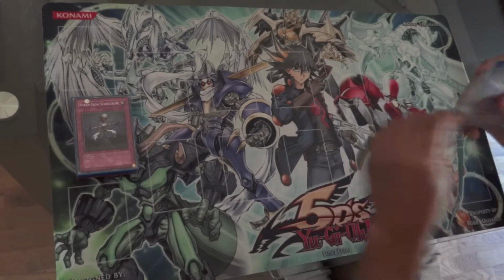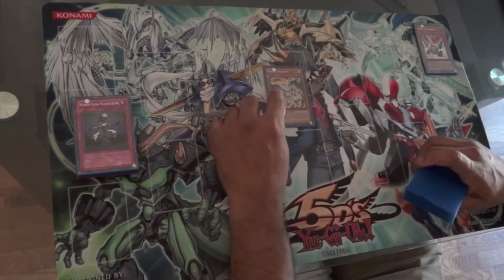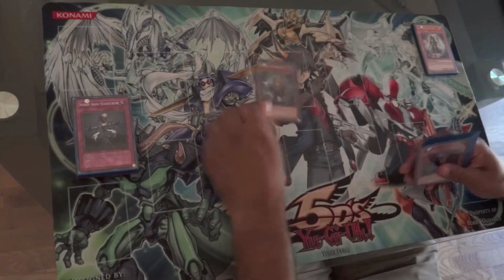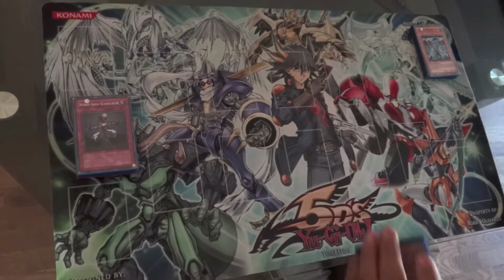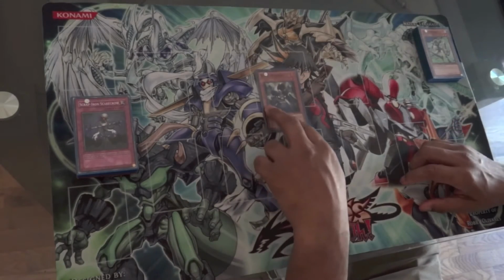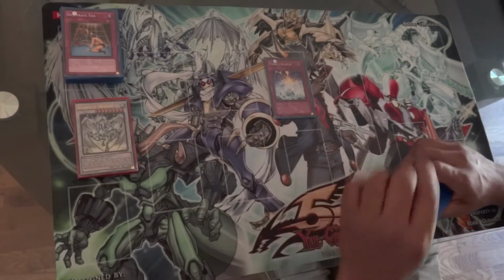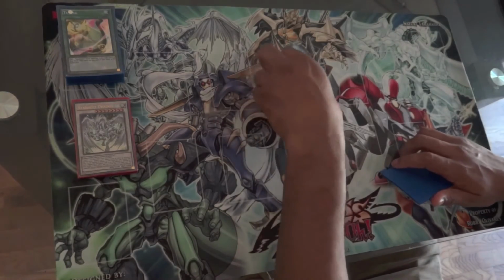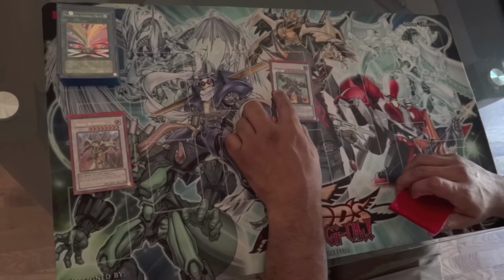Character Deck - Yusei Fudo - Junk Turbo Deck Profile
Hello Yu-Gi-Oh Fans!!  Here is another Yusei Fudo Deck Profile for all you Yusei faboys/girls. This deck is focused of Synchro Summoning Yusei's Junk Synchro Monsters! Have fun! If you have any Character Decks that you would like to see, then write it down in the comment section below. Next up is Character Deck - Kaito Tenjo Deck Profile Version 2
Link Available Soon:

Decklist
Tuners:
Junk Synchron
Quickdraw Synchron
Effect Veiler
Road Synchron
Drill Synchron
Debris Dragon

Monsters:
Junk Servant
Junk Collector
Salvage Warrior
Necro Linker
Synchron Explorer
Speed Warrior
Shield Warrior
Fortress Warrior
Guard Master
Gauntlet Warrior
Quillbolt Hedgehog Doppelwarrior
Tuningware
Level Eater
Needle Soldier
Sonic Warrior
Boost Warrior

Traps:
Scrap-Iron Scarecrow
Spirit Force
Graceful Revival
Desperate Tag
Tuner's Barrier
Descending Lost Star
Miracle's Wake
Synchro Out
Urgent Tuning
Synchro Spirits
Defense Draw
Synchro Strike

Spells:
Tuning
Angel Baton
Shift Down
Junk Barrage
Variety Comes Out

Extra Deck:
Stardust Dragon
Road Warrior
Junk Destroyer
Junk Archer
Junk Berserker
Drill Warrior
Junk Gardna
Junk Warrior
Armory Arm

Like our Facebook Page: Facebook.com/LegendaryDuels

From your host Judai Yuki and Yusei Fudo:
Ridding Duel! Acceleration! Gotcha!